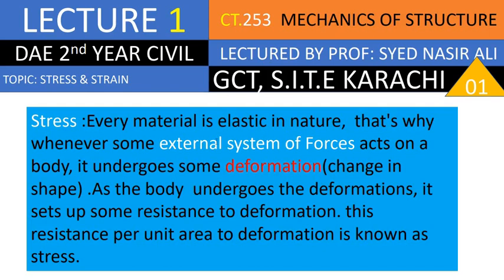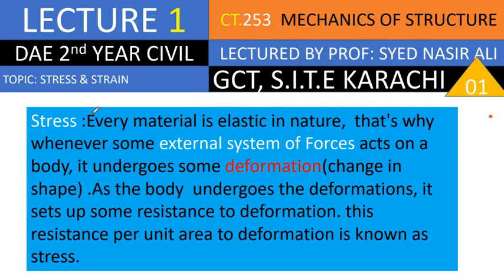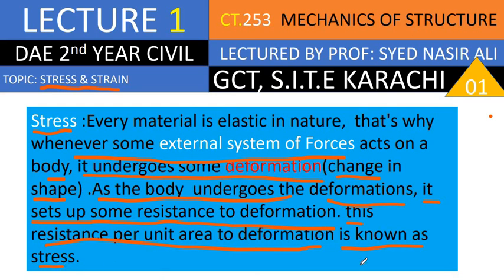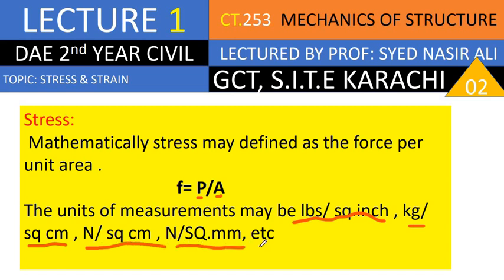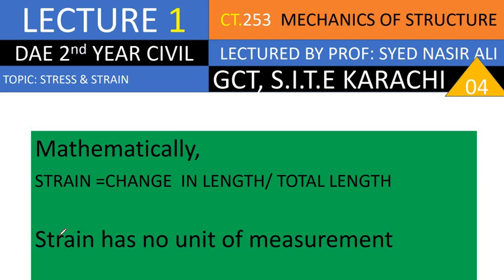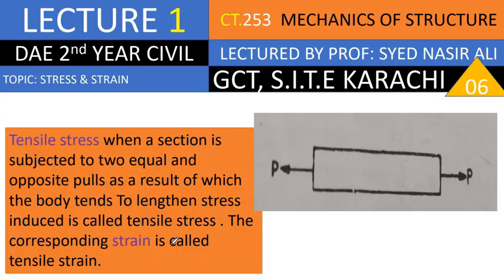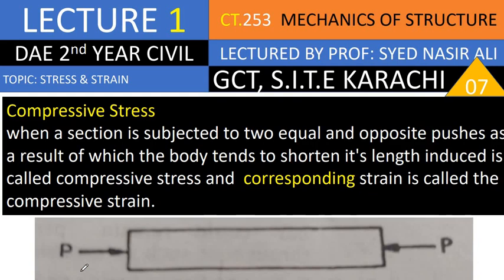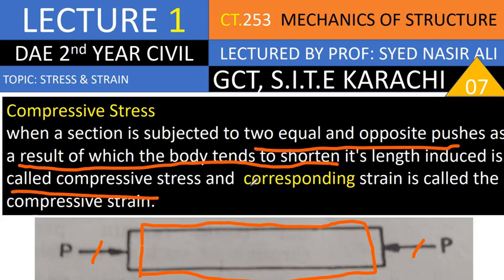LECTURE 1 MECHANICS OF STRUCTURE TOPIC SSRESS & STRAIN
THIS VIDEO IS USE FUL FOR STUDENTS OF CIVIL ENGINEERING/TECHNOLOGY